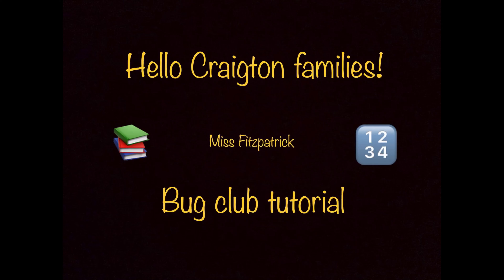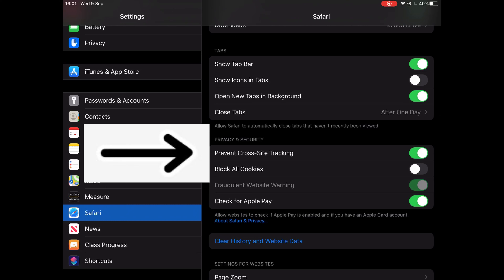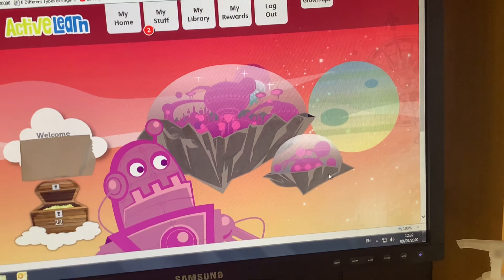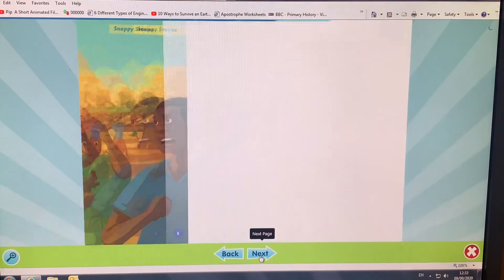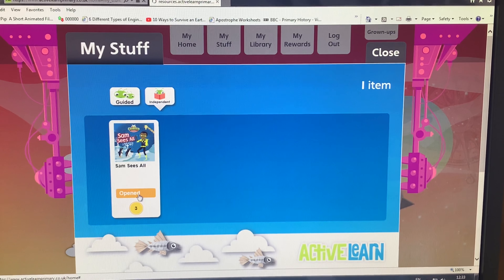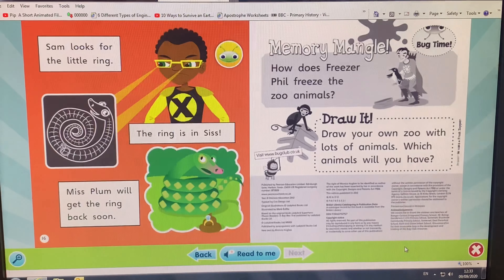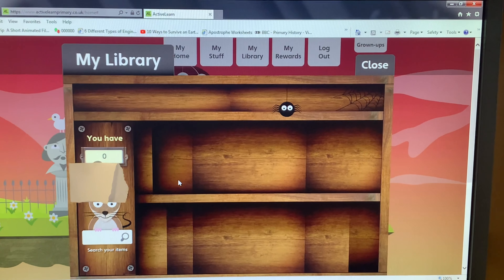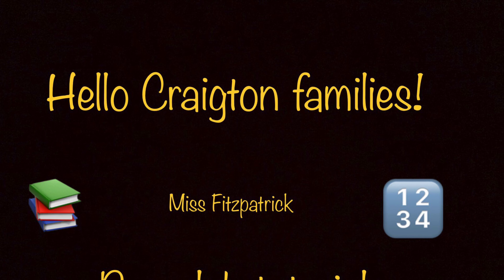Bug Club Tutorial